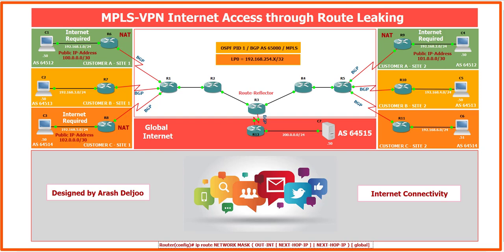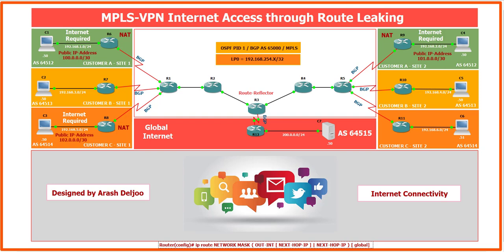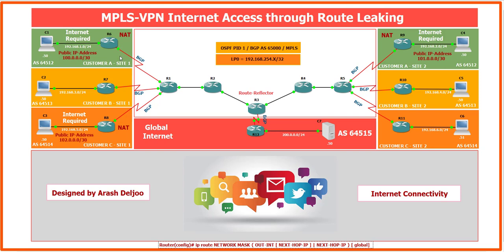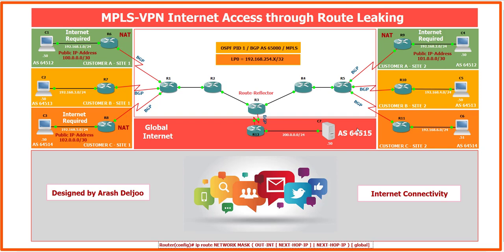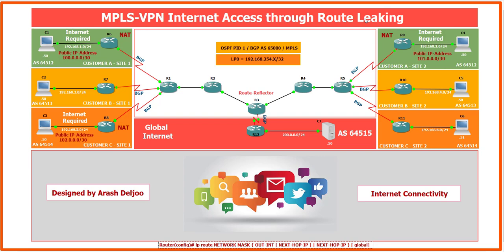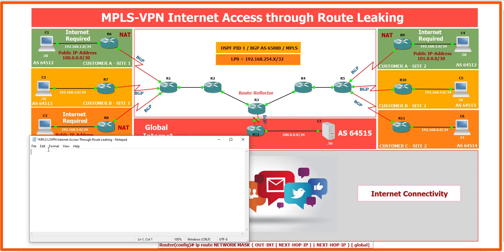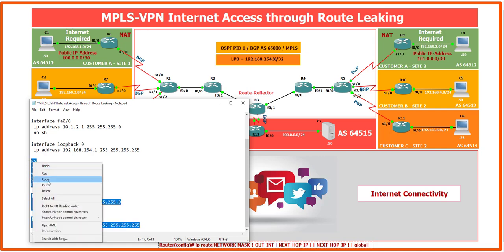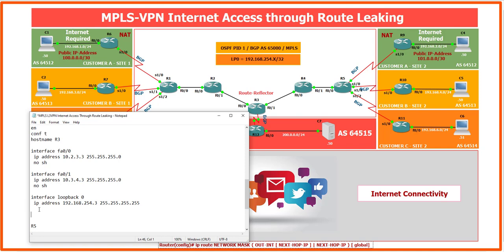29 MPLS L3VPN - Internet Access Through Route Leaking by ArashDeljoo - Part1/10